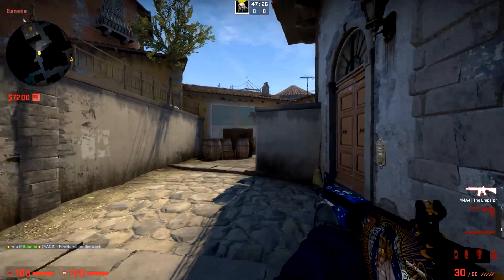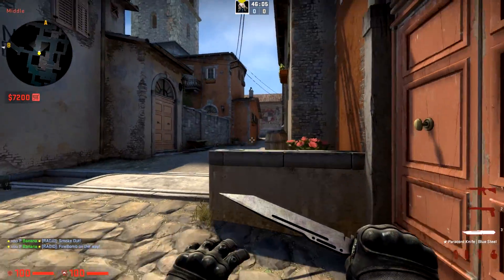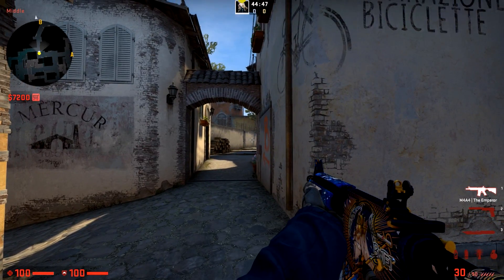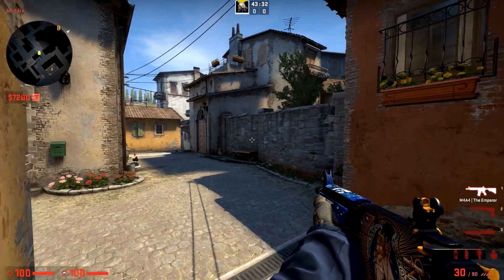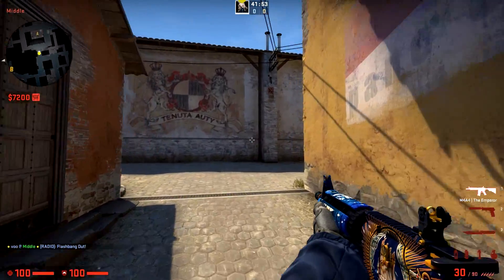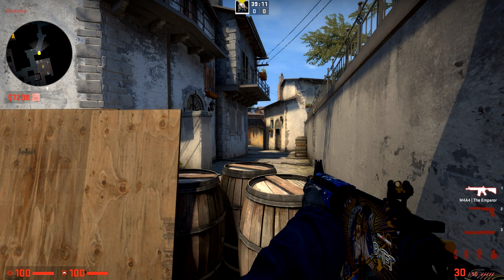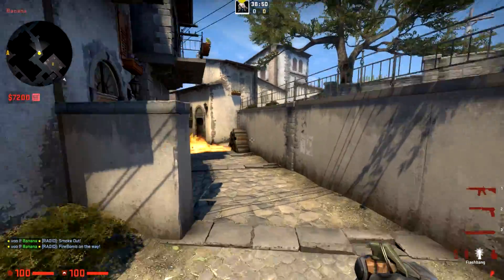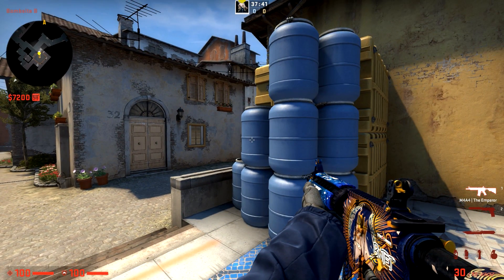CS:GO Basics : Improve Your Grenade Usage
Talking about using your nades flashes smokes and molotovs correctly. How and when to use nades, how not to waste nades, and how to use your utility to win more rounds (and more games).